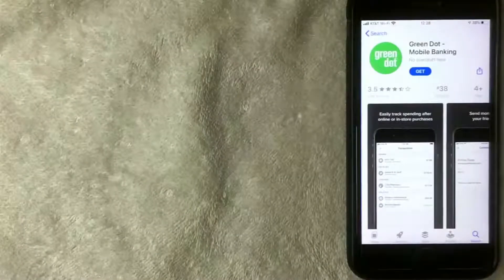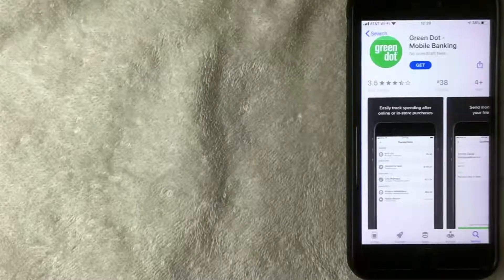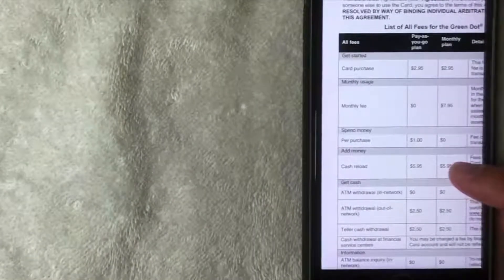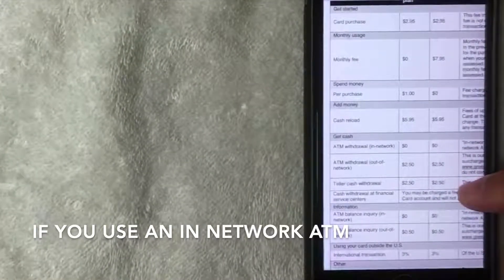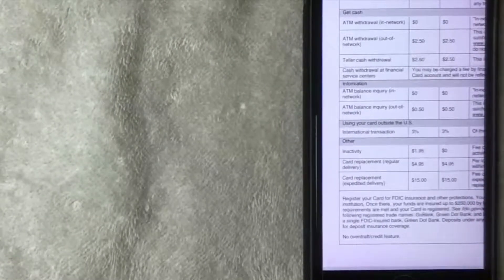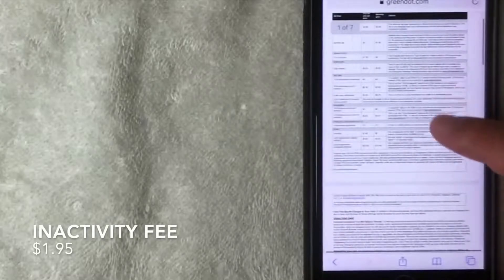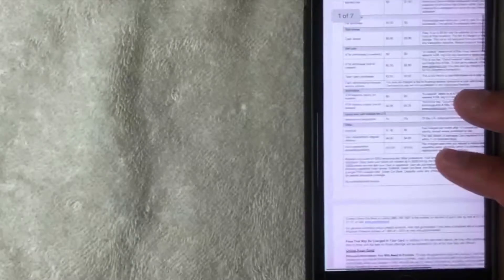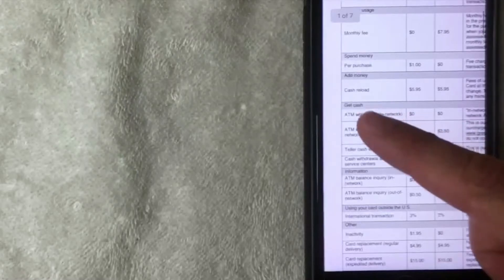✅ What Are Green Dot Prepaid Card Fees? 🔴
Card purchase $2.95 $2.95
This fee may be lower depending on where the Card is purchased or acquired. This
fee is not deducted from your Card account and will not be reflected in any
transaction histories.
Monthly usage
Monthly fee $0 $7.95
Monthly fee is waived when you load $1,000 or more to your Card via direct deposit
in the previous monthly period. A person-to-person transfer is not considered a load
for the purpose of waiving the monthly fee. Your first monthly fee will be assessed
when your Card is initially loaded with funds. Subsequent monthly fees will be
assessed on the same day of each month. Each monthly period begins the day your
monthly fee is assessed and ends the day before your next monthly fee is to be
assessed.
Spend money
Per purchase $1.00 $0 Fee charged each time your Card is used for a debit, credit, or PIN point-of-sale
transaction. The fee will be assessed when your transaction actually posts.
Add money
Cash reload $5.95 $5.95
Fees of up to $5.95 may be collected by our reload agents when reloading your
Card at their locations. This fee is charged by the reload agent and is subject to
change. This fee is not deducted from your Card account and will not be reflected in
any transaction histories.
Get cash
ATM withdrawal (in-network) $0 $0 “In-network” refers to all ATMs in our network that are surcharge-free. To find an innetwork ATM, log in to your account
ATM withdrawal (out-ofnetwork) $2.50 $2.50
This is our fee. “Out-of-network” refers to all ATMs outside of our network of
surcharge-free ATMs. To find an in-network ATM, log in to your account at
may also be charged a fee by the ATM operator, even if you
do not complete a transaction.
Teller cash withdrawal $2.50 $2.50 This is our fee for a cash withdrawal via a teller at a participating bank.
Cash withdrawal at financial
service centers
You may be charged a fee by financial service centers for a cash withdrawal. This fee is not deducted from your
Card account and will not be reflected in any transaction histories.
Information
ATM balance inquiry (innetwork) $0 $0 “In-network” refers to all ATMs in our network that are surcharge-free. To find an innetwork ATM, log in to your account
ATM balance inquiry (out-ofnetwork) $0.50 $0.50
may also be charged a fee by the ATM operator.
Using your card outside the U.S.
International transaction 3% 3% Of the U.S. dollar amount of each transaction.
Other
Inactivity $1.95 $0 Fee charged per month after 12 consecutive months of no spend, load, or fee
activity, except where prohibited by law.
Card replacement (regular
delivery) $4.95 $4.95 Per lost, stolen, or damaged Card replaced on a non-expedited basis (generally
within 7–10 business days).
Card replacement
(expedited delivery) $15.00 $15.00
Fee charged each time you request a replacement Card to be delivered to you on an
expedited basis (generally within 3 business days). Charged in addition to the Card
replacement fee for regular delivery.